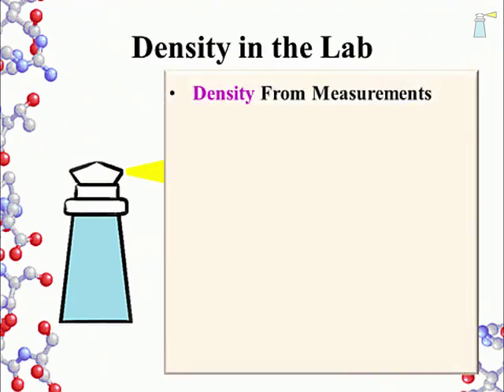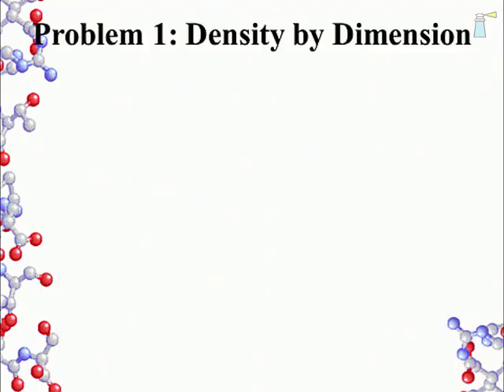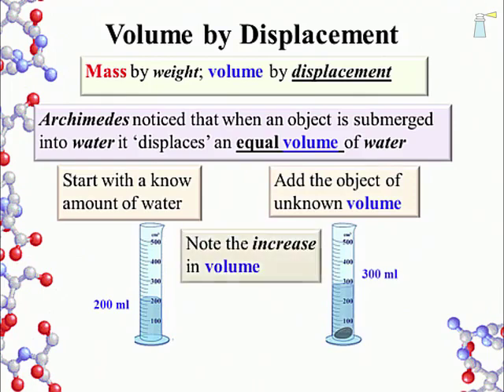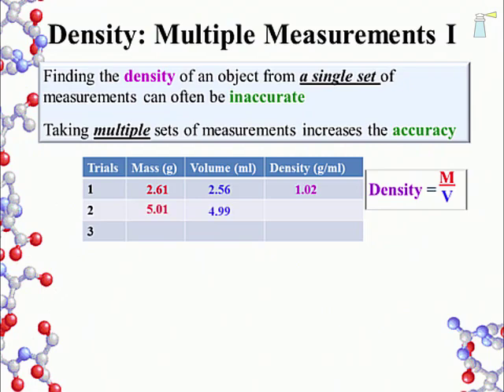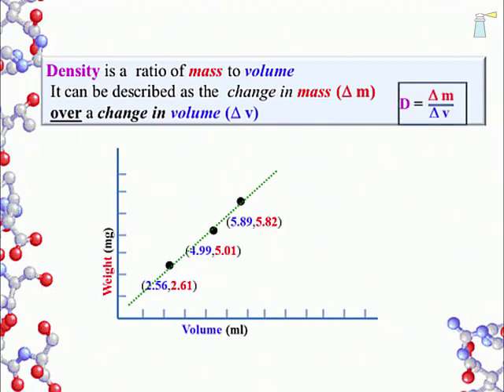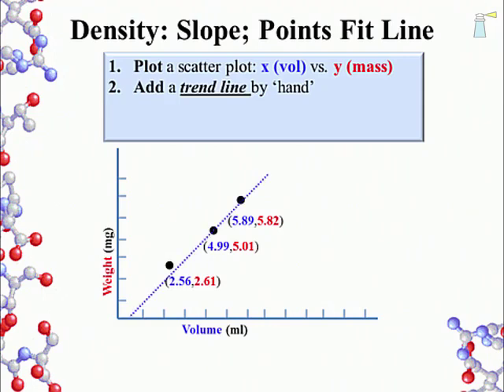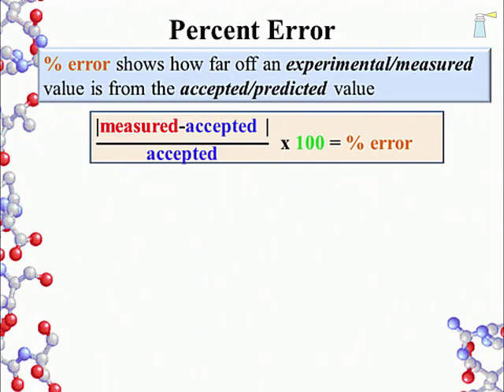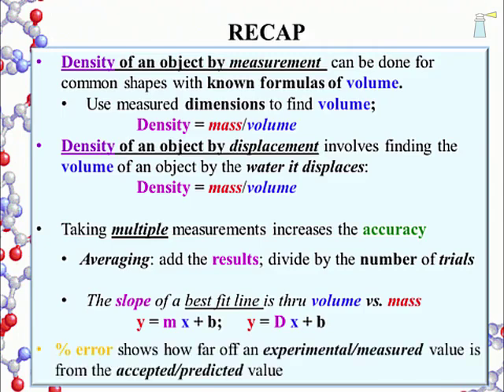Density in the Lab: Video lesson for High School and College Chemistry Students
View by topic using this timeline: Intro 00:00
Density From Measurements - 1:01
Volume by Dimension - 2:12
Problem 1: Density by Dimension - 4:19
Volume by Displacement - 7:31
Problem 2: Density by Displacement - 9:18
Multiple Measurements (averaging) - 11:16
Multiple Measurements (slope) - 14:05
Density: Slope; Computer Trend Line - 17:44
Density: Slope; Points Fit Line - 19:06
Percent Error - 23:02

Synopsis: A common first lab in chemistry is determining the density of metal objects by measuring the dimensions of an object or by using displacement of a liquid when an object is submerged.
The lecture also looks at how multiple measurements increase accuracy through processes like averaging and plotting points to get the slope of a best-fit line. Finally, percent error addressed.

 Key terms in this lecture: Averaging, Best fit line, Displacement, Percent Error, Slope
After viewing the lecture head over to LightHouse Scientific Education for support webpages that help solidify your understanding of this material. A PDF of this lectures is available at the bottom of that webpage.